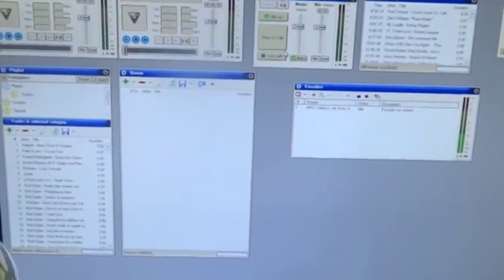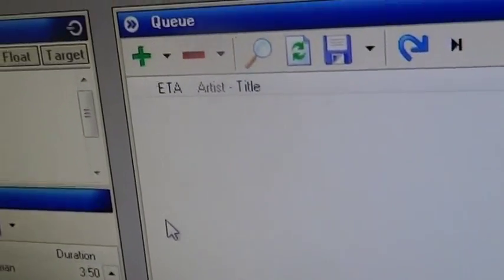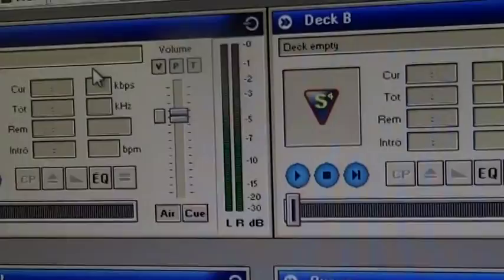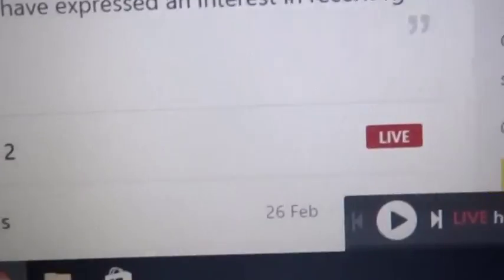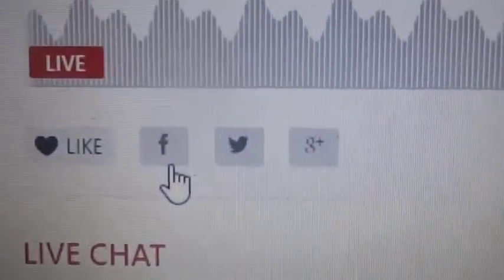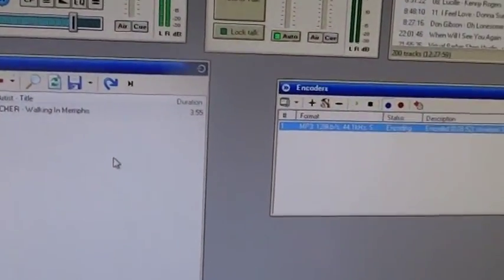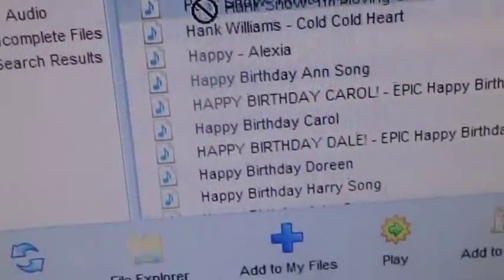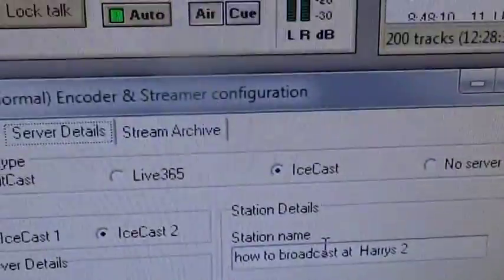broadcast your listeners in FB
A look at the best way to broadcast a Spreaker show to Facebook.Some people asked so here it is, unscripted and raw..